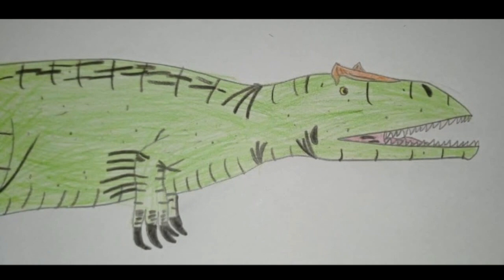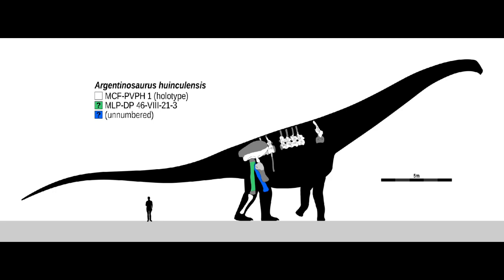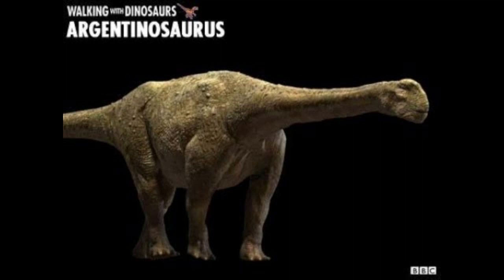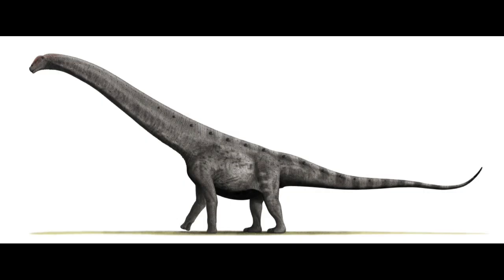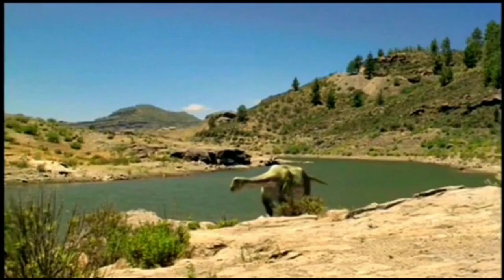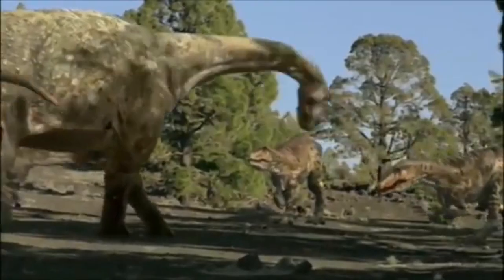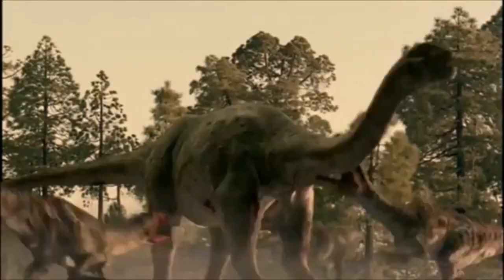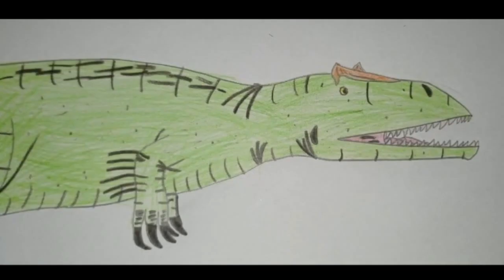análisis al argentinosaurus de chased by dinosaurs